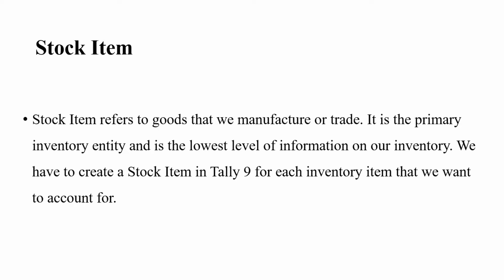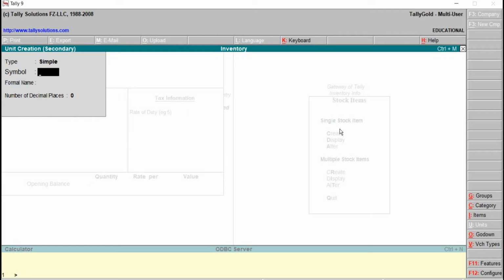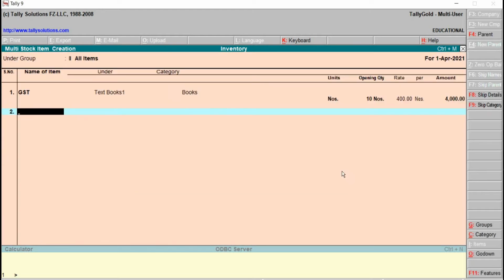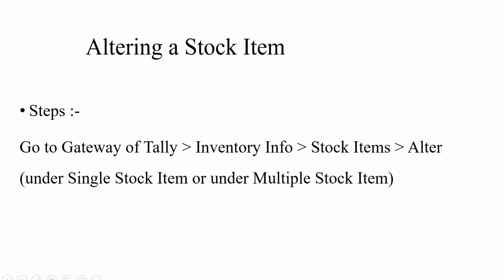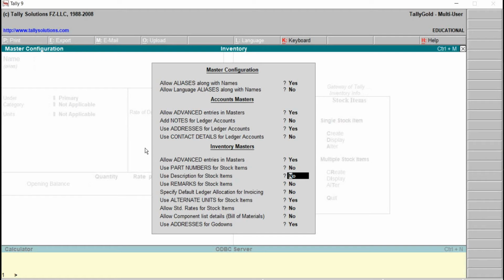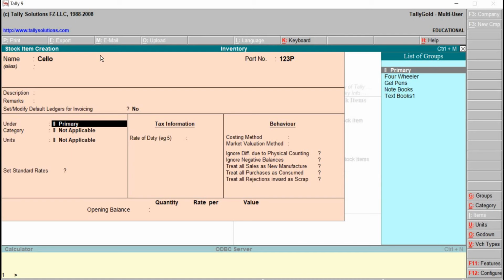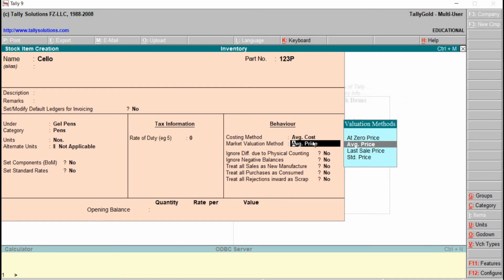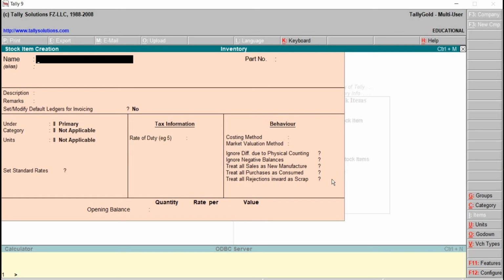# 48 - Stock Item | Module III